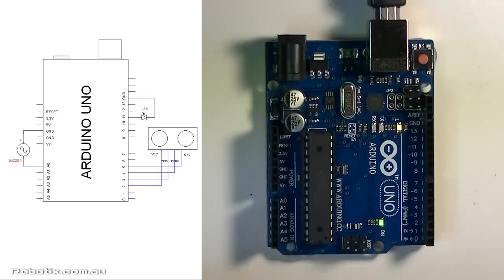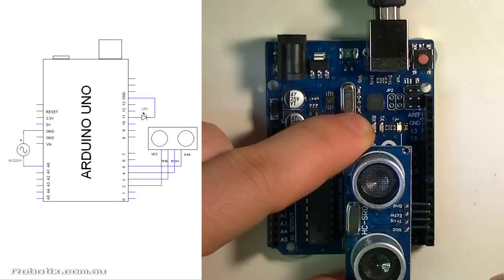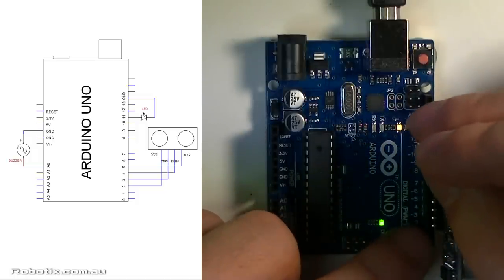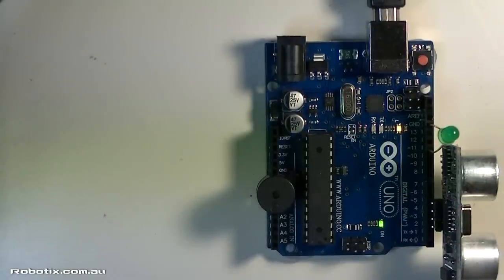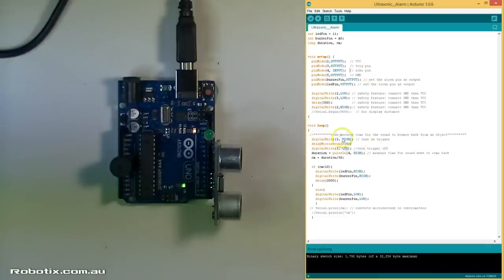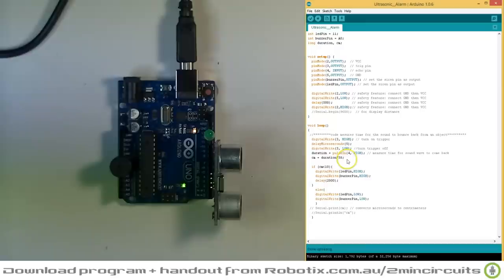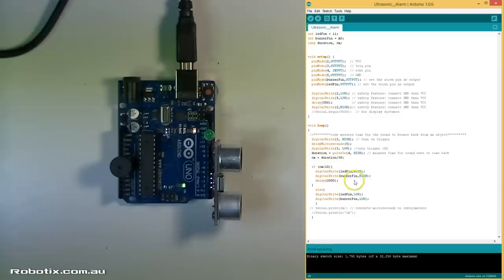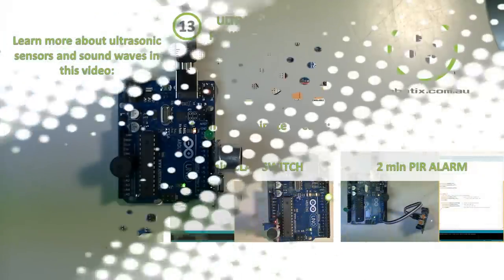2 min Ultrasonic Alarm